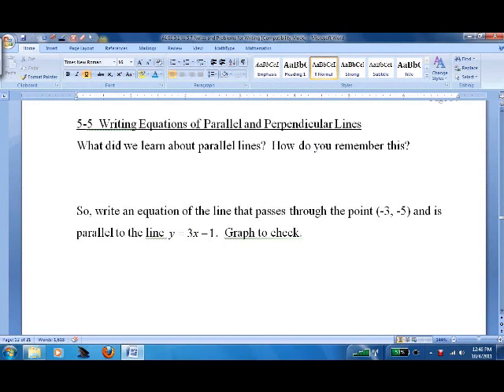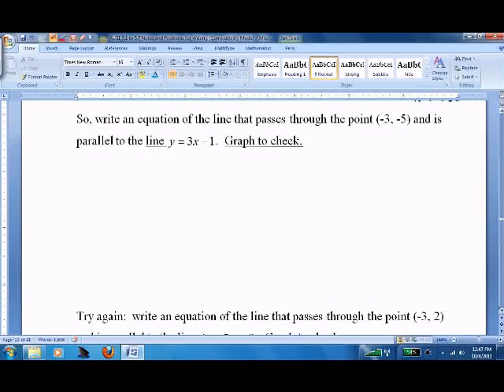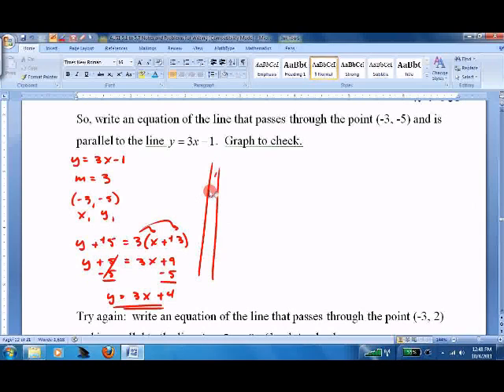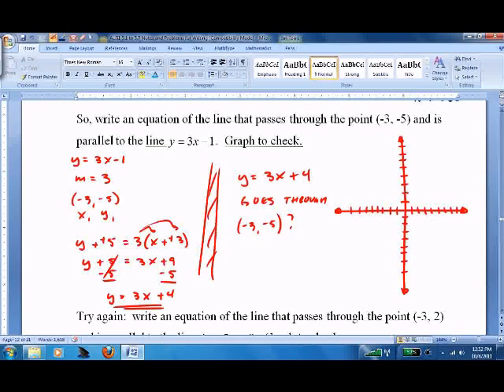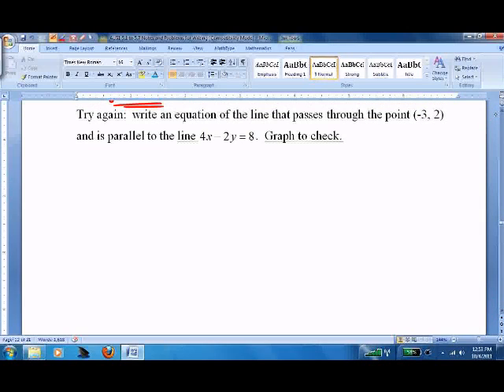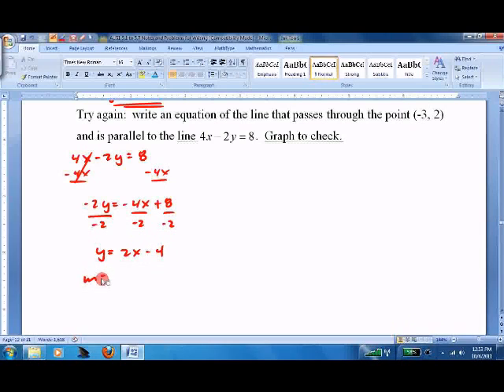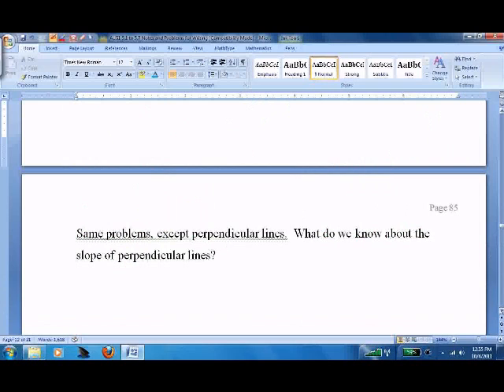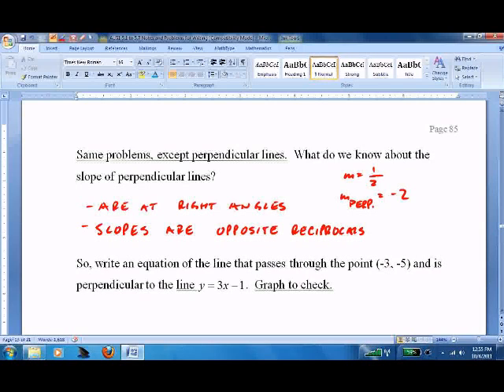5.5 Writing Equations of Parallel and Perpendicular Lines.wmv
Math Lesson on writing equations of parallel and perpendicular lines